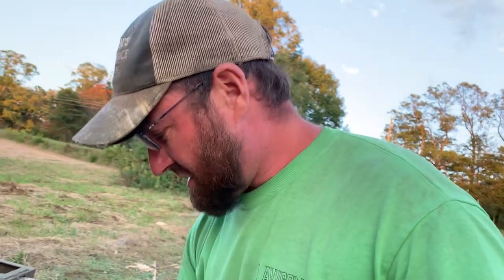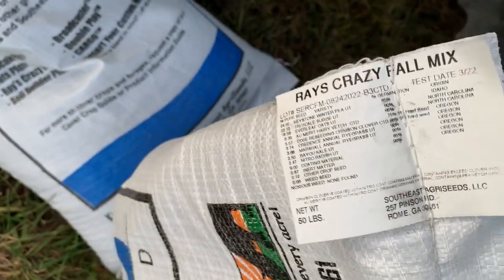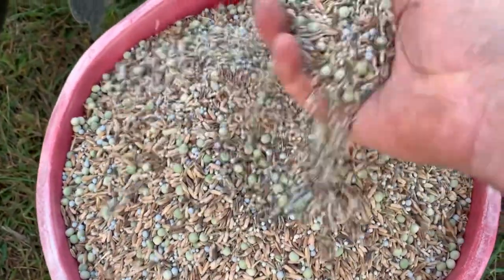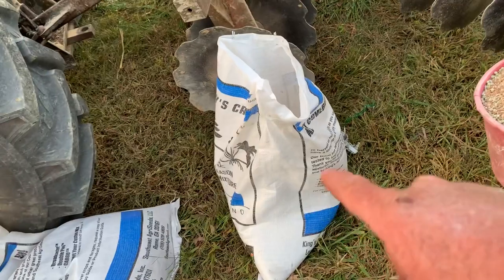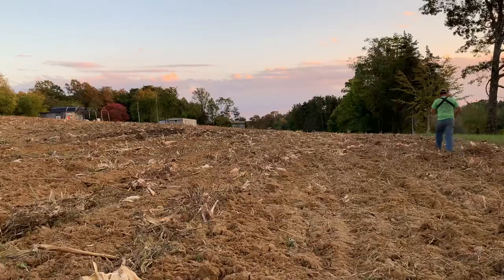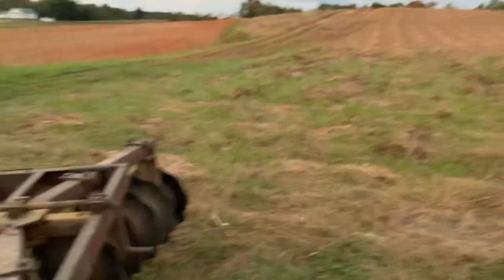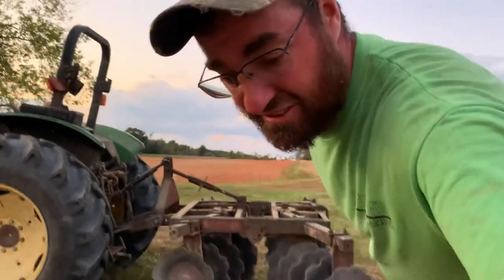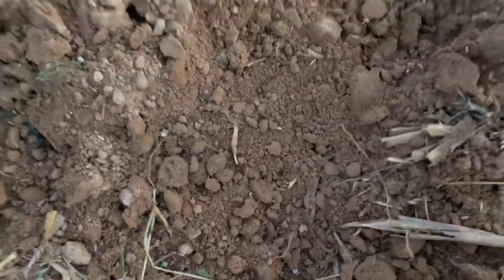Cover Cropping | The EASIEST Way to Amend Your Soil | October 16, 2023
Planting a cover crop behind your gardens or fields is one of the easiest ways to amend your soil, with just a little up front work.  Be sure to check with your local feed and seed stores first to purchase your cover crop mixture before resorting to online options.

The mixture I used ➡️ Rays Crazy Fall Mix

The spreader I use ➡️

More Cost Efficient Spreader ➡️